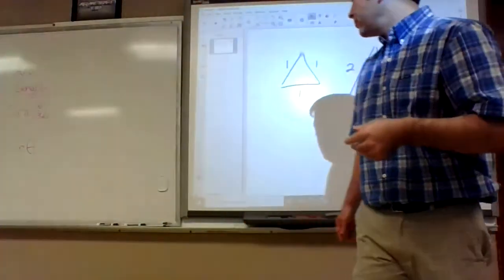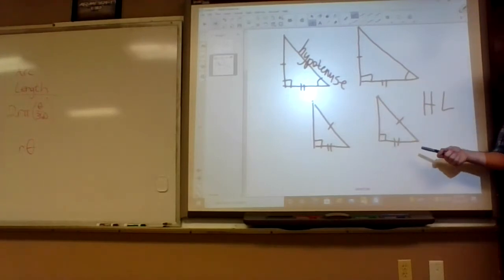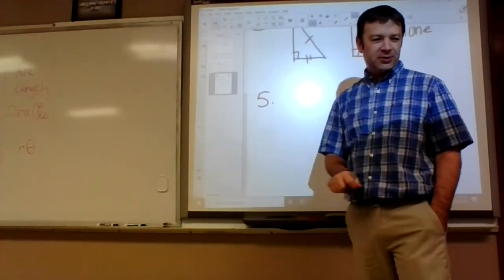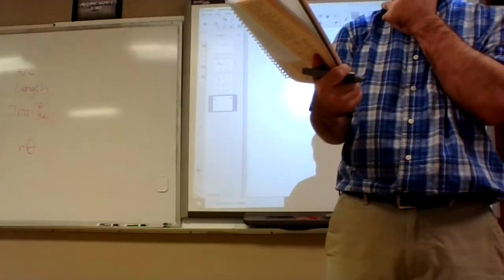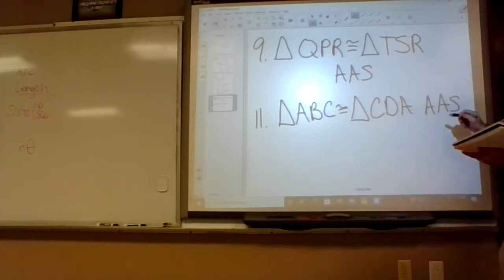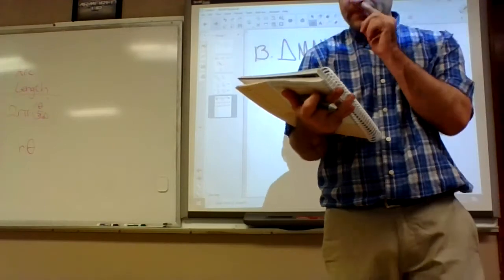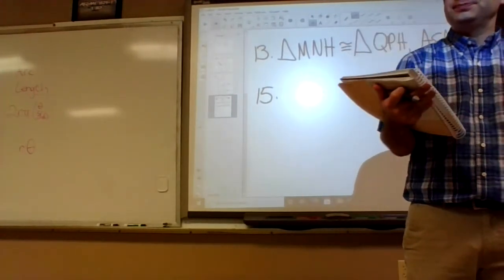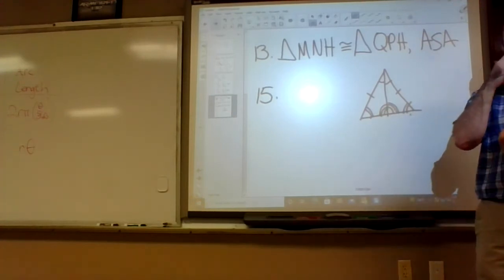Geometry pg 188 #1-15, 20